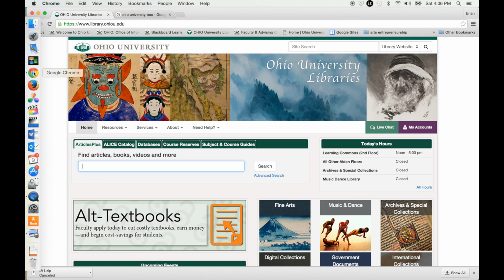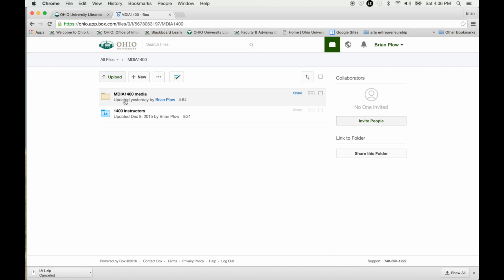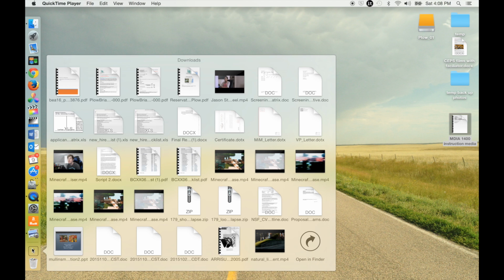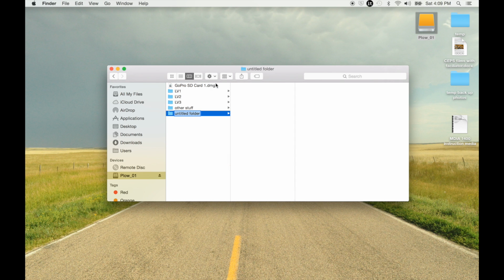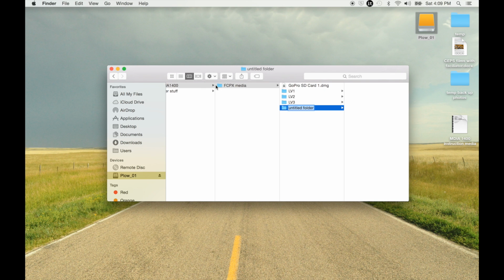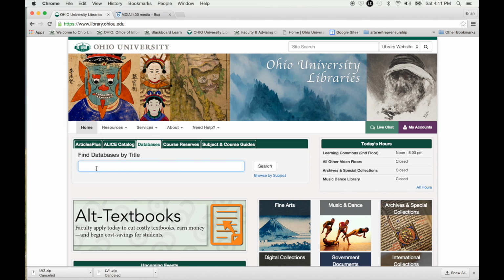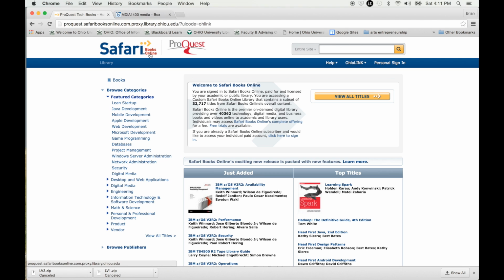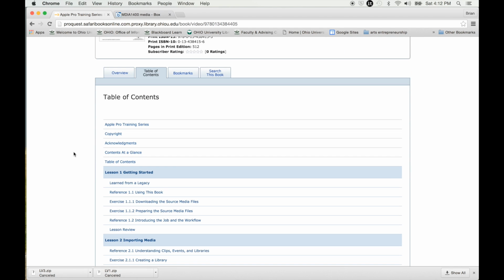MDIA1400: Video Production Basics #1 - Getting Started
Basic set up info for MDIA1400 including:
- instructional media download
- folder structure
- texbook access